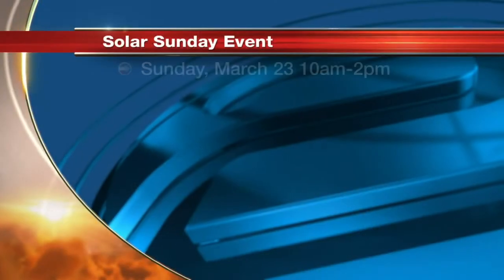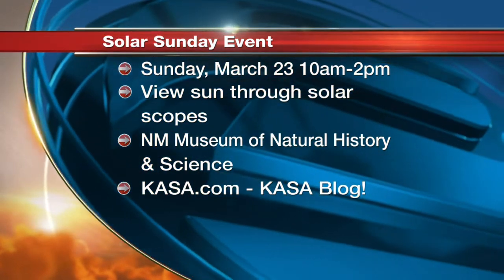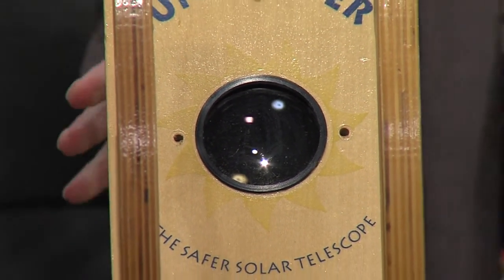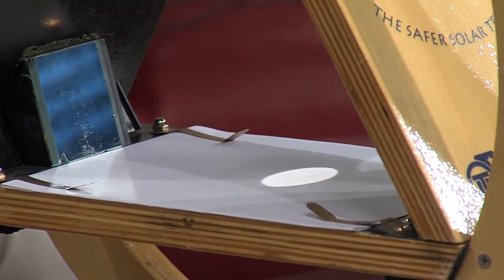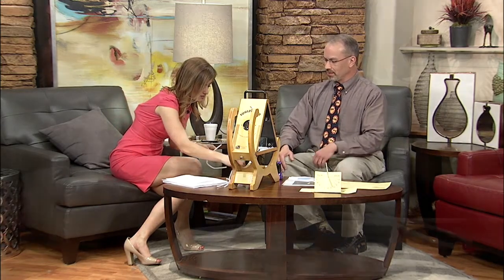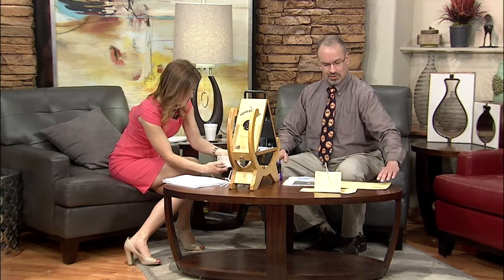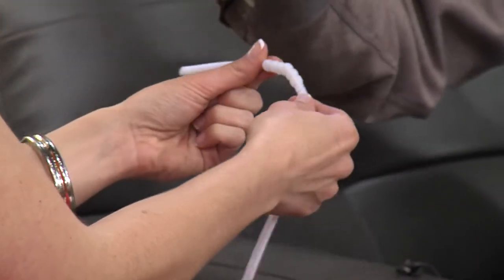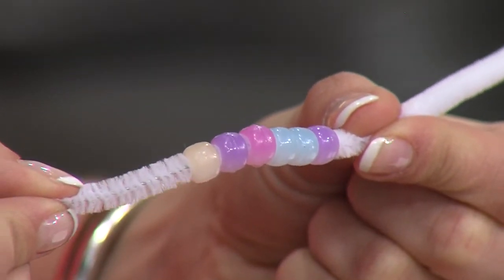Museum to hold Solar Sunday event for kids